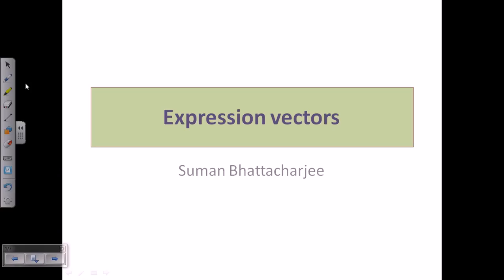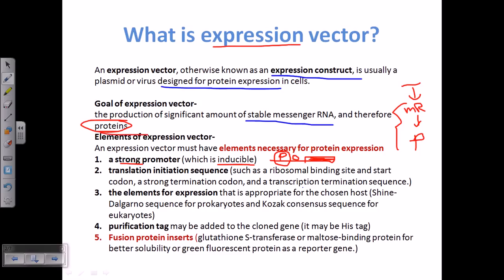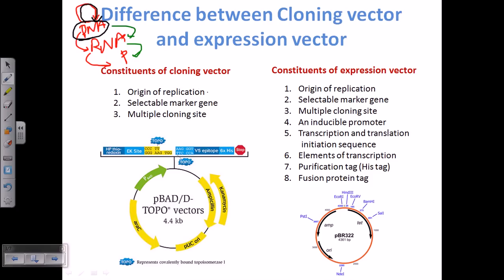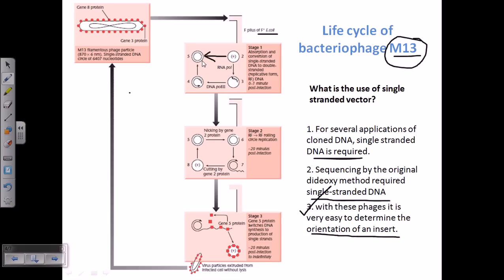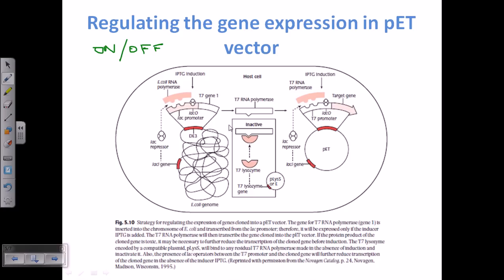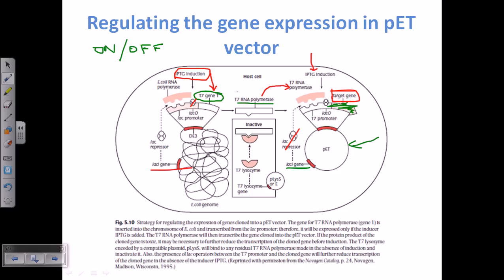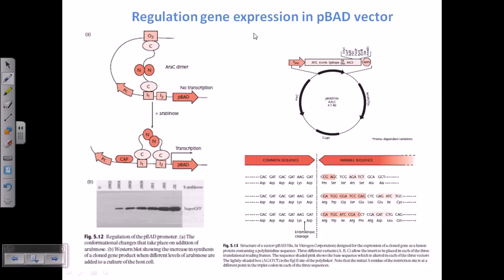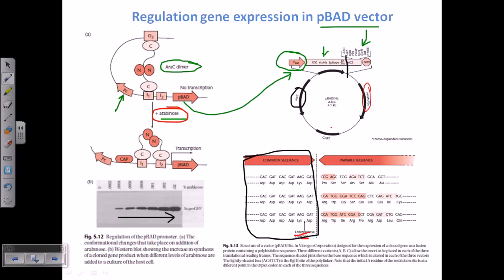Expression vector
This lecture explains about the expression vector properties and the uses of expression vector in gene cloning.

An expression vector, otherwise known as an expression construct, is usually a plasmid or virus designed for protein expression in cells. The vector is used to introduce a specific gene into a target cell, and can commandeer the cell's mechanism for protein synthesis to produce the protein encoded by the gene. The plasmid is engineered to contain regulatory sequences that act as enhancer and promoter regions and lead to efficient transcription of the gene carried on the expression vector.[1] The goal of a well-designed expression vector is the production of significant amount of stable messenger RNA, and therefore proteins. Expression vectors are basic tools for biotechnology and the production of proteins, for example insulin which is important for medical treatments of diabetes.
An expression vector has features that any vector may have, such as an origin of replication, a selectable marker, and a suitable site for the insertion of a gene such as the multiple cloning site. The cloned gene may be transferred from a specialized cloning vectors to an expression vector, although it is possible to clone directly into an expression vector. The cloning process is normally performed in Escherichia coli, and vectors used for protein expression in organisms other than E.coli may have, in addition to a suitable origin of replication for its propagation in E. coli, elements that allow them to be maintained in another organism, and these vectors are called shuttle vector.
Elements for expression
Further information: Transcription (genetics) and Translation (biology)

An expression vector must have elements necessary for protein expression. These may include a strong promoter, the correct translation initiation sequence such as a ribosomal binding site and start codon, a strong termination codon, and a transcription termination sequence. There are differences in the machinery for protein synthesis between prokaryotes and eukaryotes, therefore the expression vectors must have the elements for expression that is appropriate for the chosen host. For example, prokaryotes expression vectors would have a Shine-Dalgarno sequence at its translation initiation site for the binding of ribosomes, while eukaryotes expression vectors would contain the Kozak consensus sequence.

The promoter initiates the transcription and is therefore the point of control for the expression of the cloned gene. The promoters used in expression vector are normally inducible, meaning that protein synthesis is only initiated when required by the introduction of an inducer such as IPTG. Protein expression however may also be constitutive (i.e. protein is constantly expressed) in some expression vectors. Low level of constitutive protein synthesis may occur even in expression vectors with tightly controlled promoters.
Protein tags
Main article: Protein tag

After the expression of the gene product, it is usually necessary to purify the expressed protein. However, separating the protein of interest from the great majority of proteins of the host cell can be a protracted process. To make this purification process easier, a purification tag may be added to the cloned gene. This tag could be histidine (His) tag, other marker peptides, or a fusion partners such as glutathione S-transferase or maltose-binding protein. Some of these fusion partners may also help to increase the solubility of some expressed proteins. Other fusion proteins such as green fluorescent protein may act as a reporter gene. Source of the article published in description is Wikipedia. I am sharing their material. Copyright by original content developers of Wikipedia.